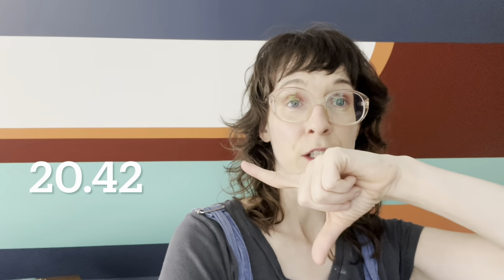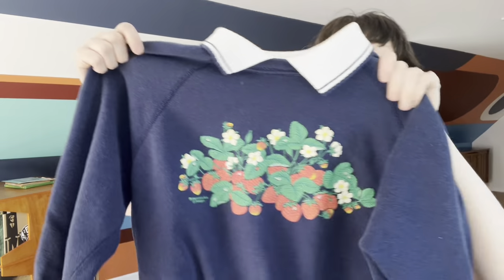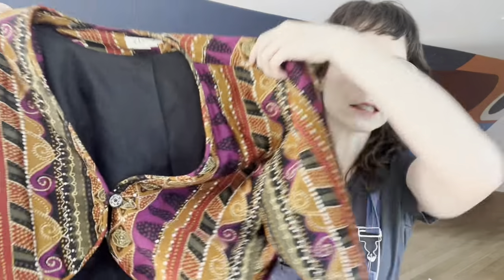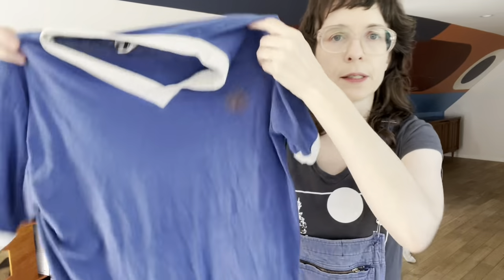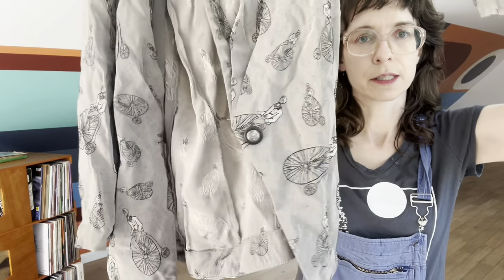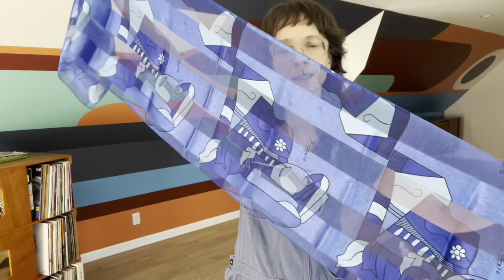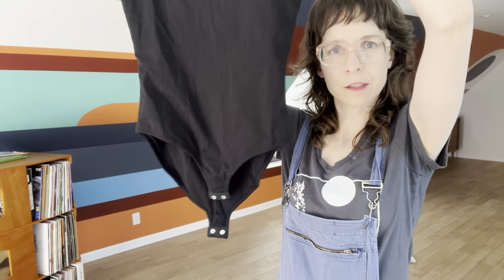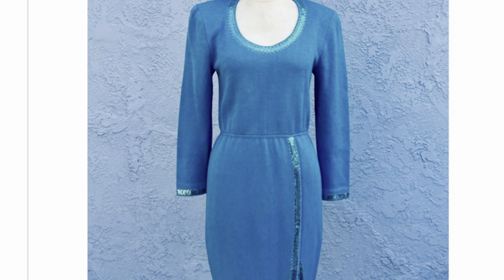Goodwill Bins Thrift Haul: Swimwear, Pact, Vintage & more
A little 20 dollar Goodwill Bins thrift haul.